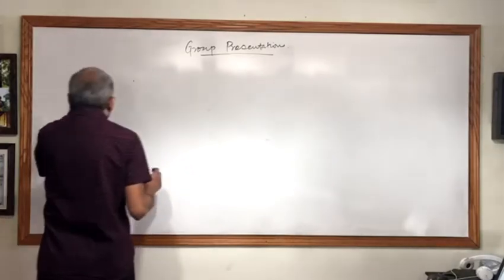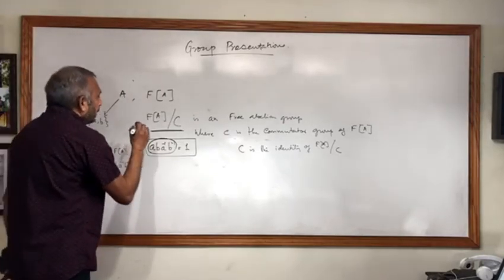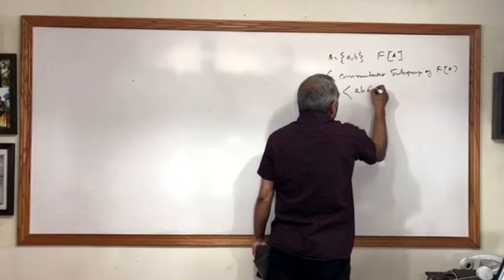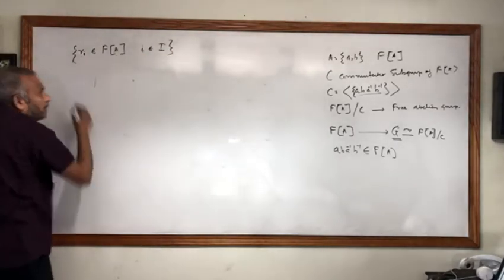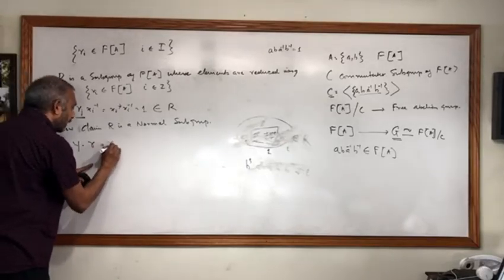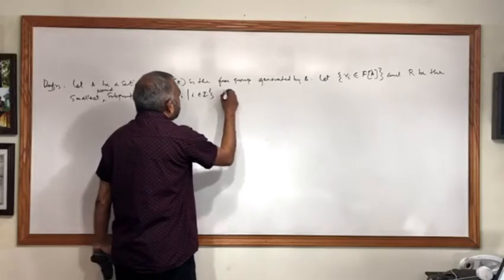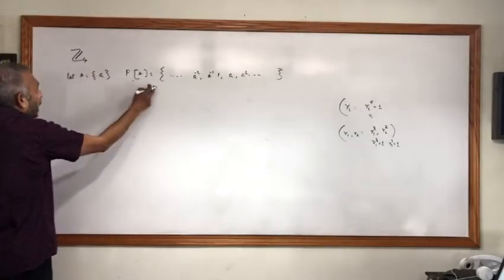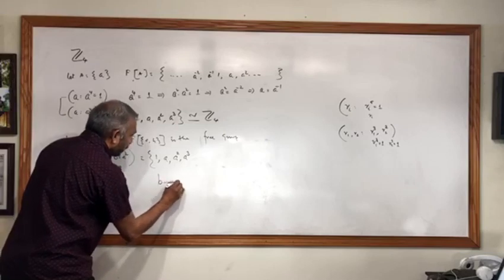Groups, Rings and Fields - Group Presentations - Part 39